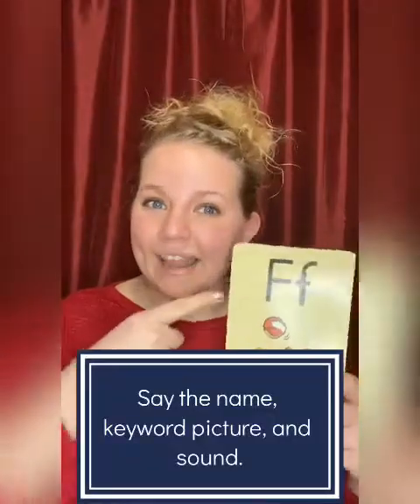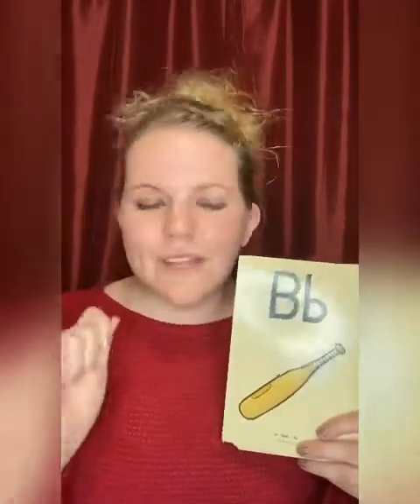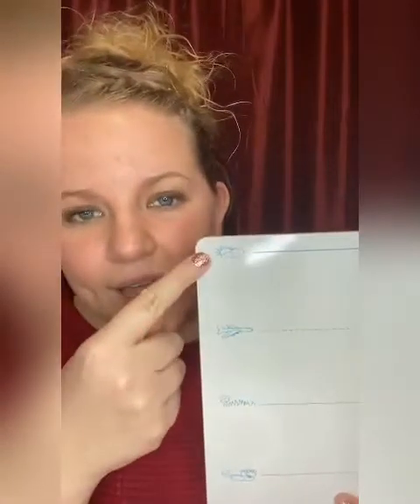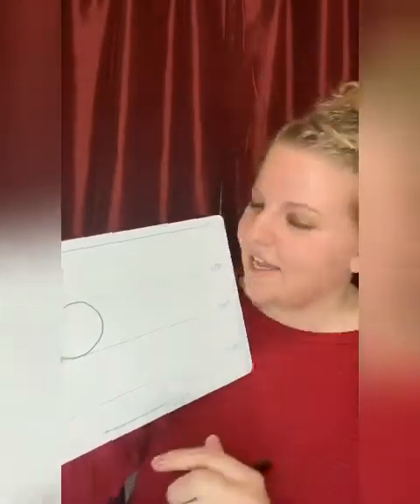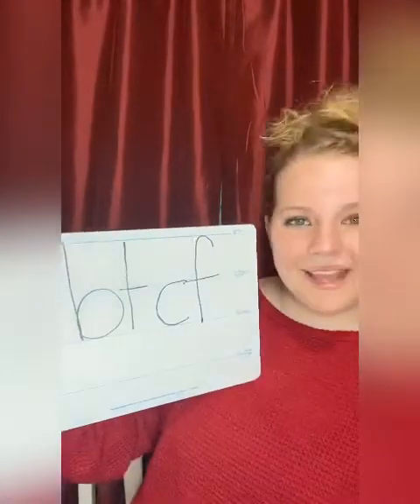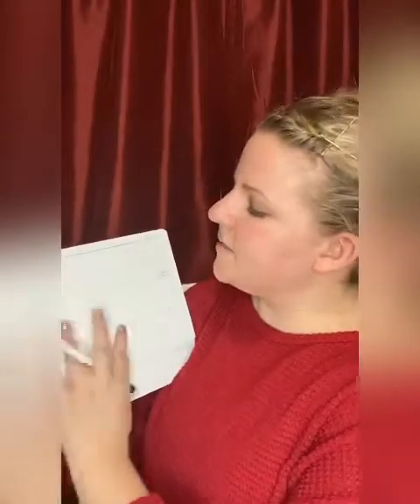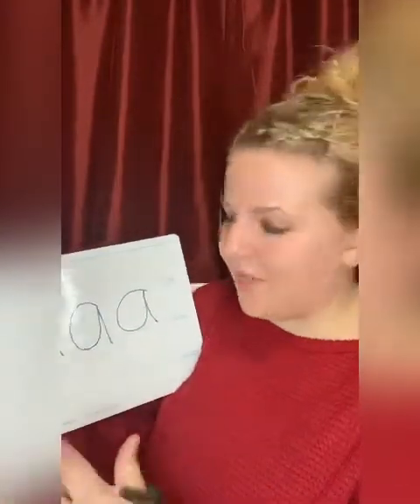Teaching Letter Names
Watch as I explain how to systematically and explicitly teach letter names to your child or students.

This video was originally from my Instagram page, so a couple references to items will not match.  The content, however, will still work.